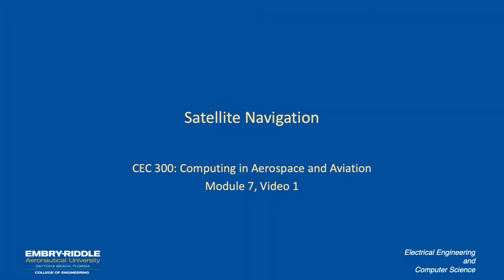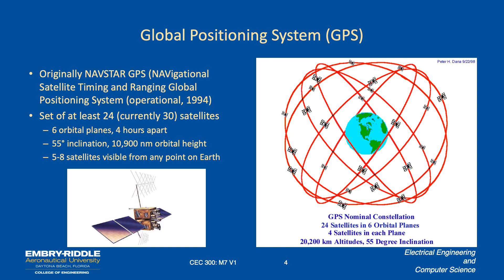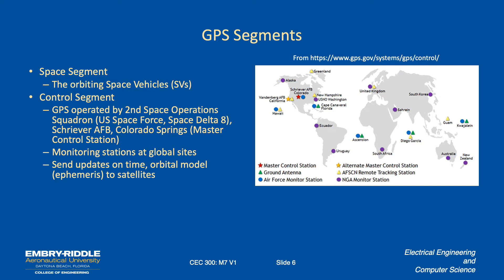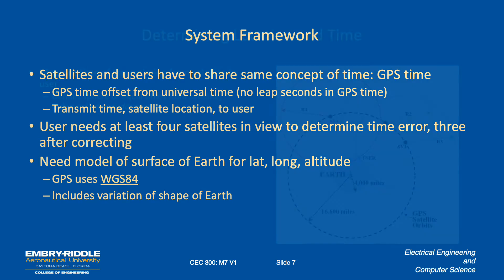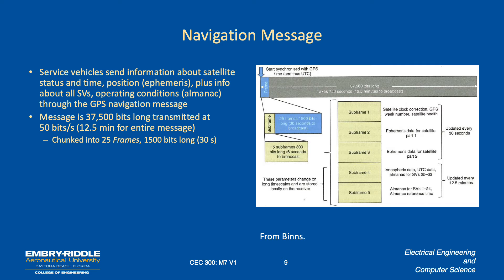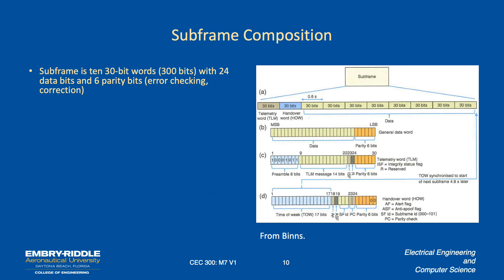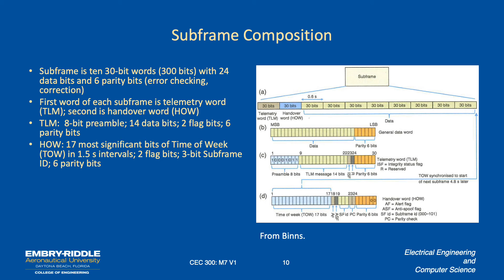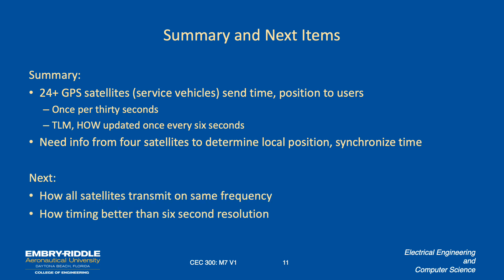GPS Localization and Navigation Message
A quick and dirty look at GPS matters.